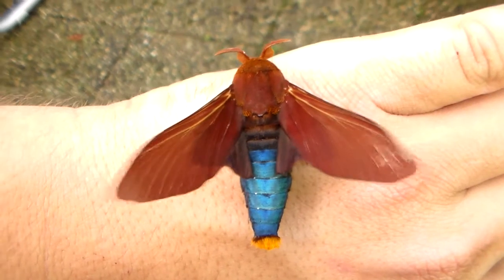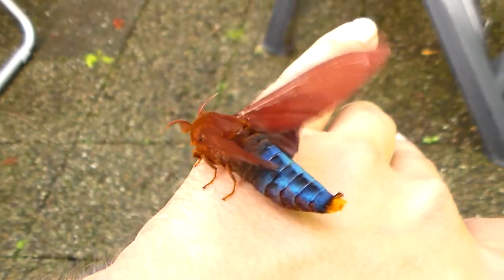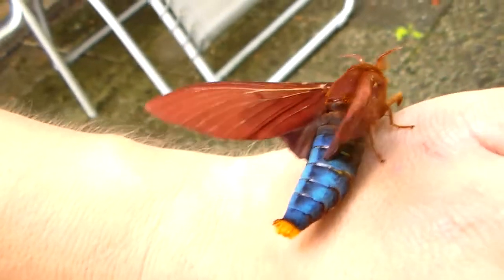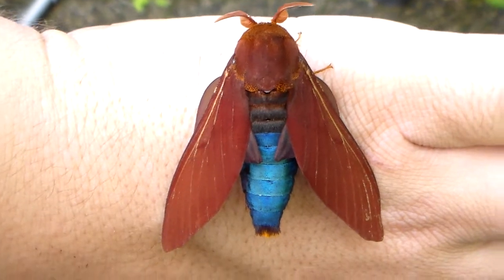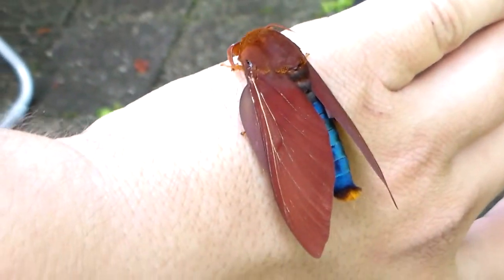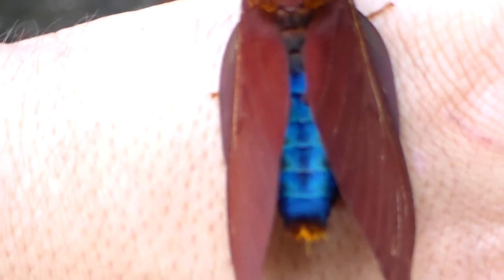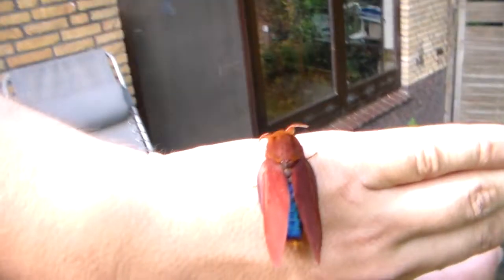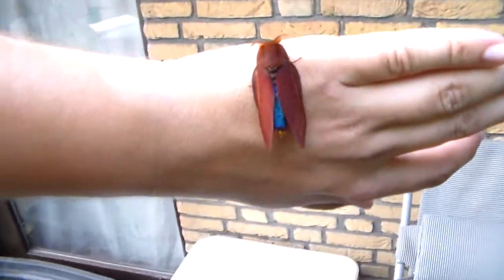INCREDIBLE moth with BLUE butt! Gonometa nysa (Lasiocampidae)